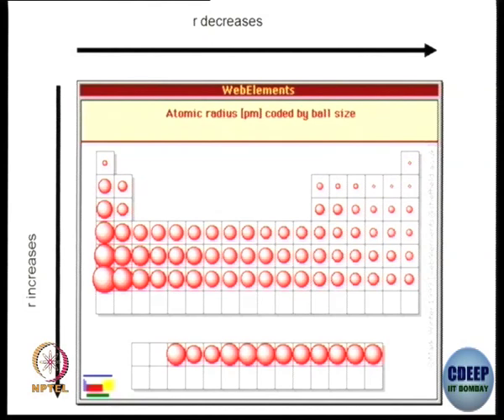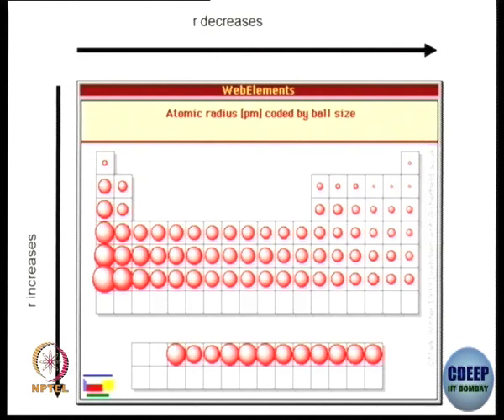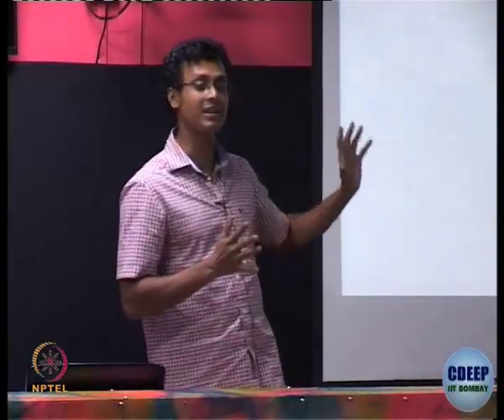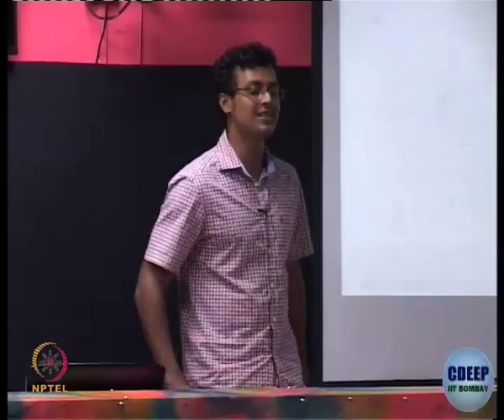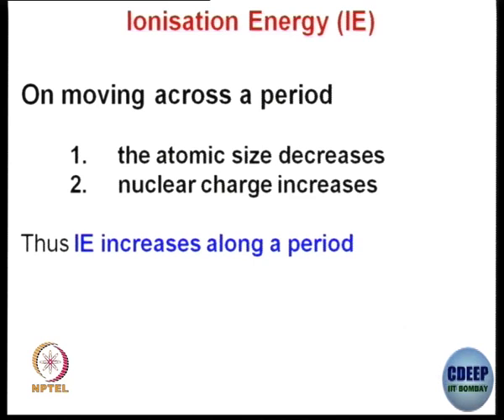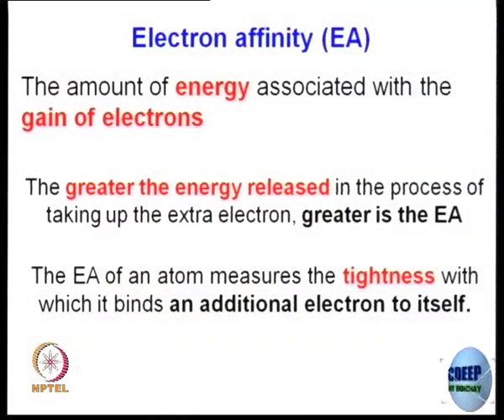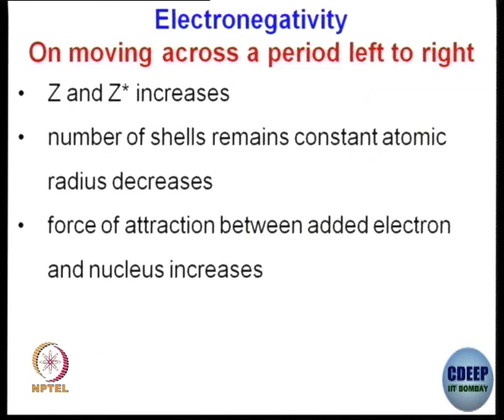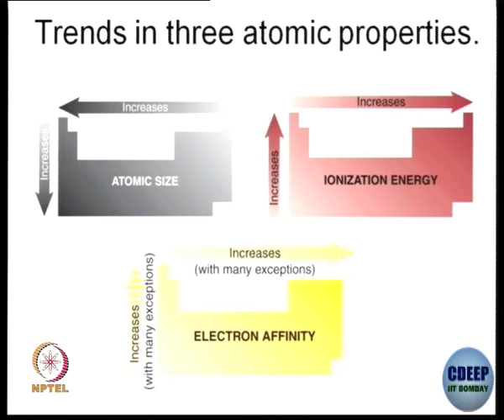Week 1-Lecture 3 : Properties of Elements (Size, IE, EA and EN)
Properties of Elements (Size, IE, EA and EN)

 To access the translated content:
1. The translated content of this course is available in regional languages.
 2. Regional language subtitles available for this course
 To watch the subtitles in regional languages:
 1. Click on the lecture under Course Details.
 2. Play the video.
 3. Now click on the Settings icon and a list of features will display
 4. From that select the option Subtitles/CC.
 5. Now select the Language from the available languages to read the subtitle in the regional language.